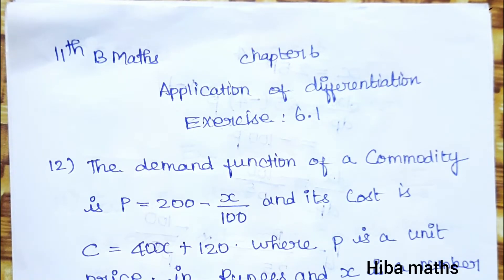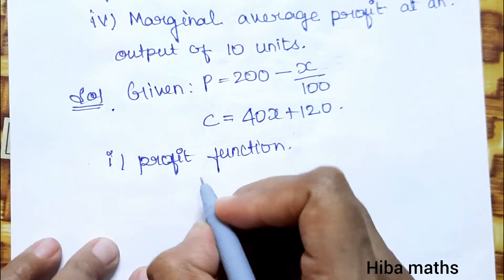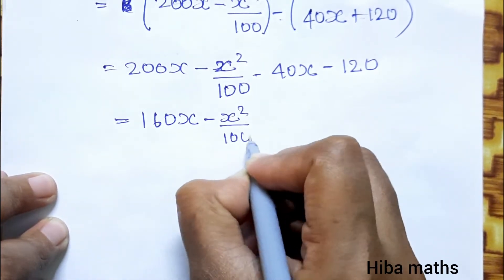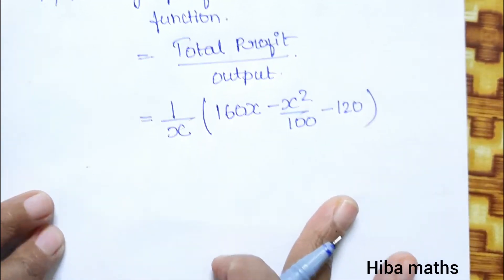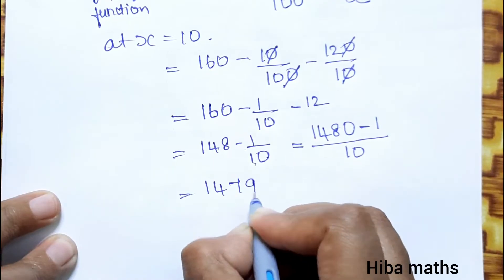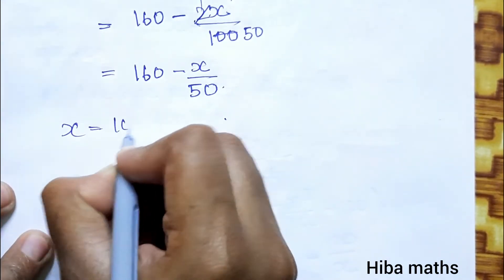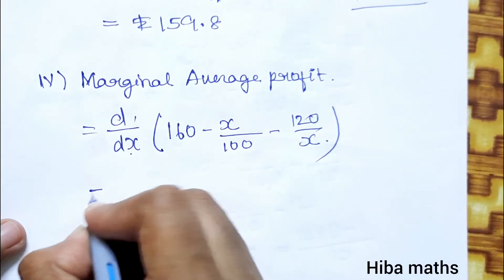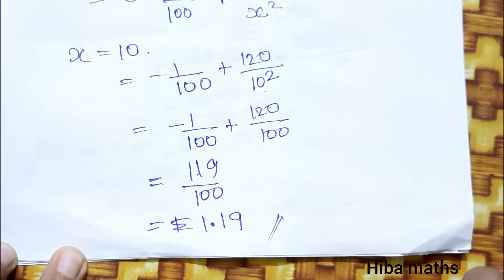11th Business maths chapter 6 exercise 6.1 question 12 application of Differentiation